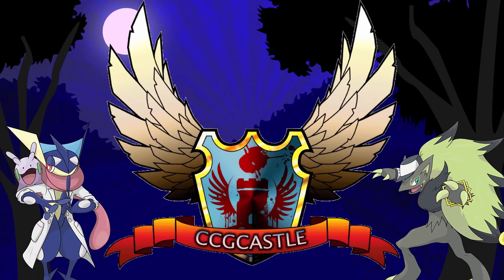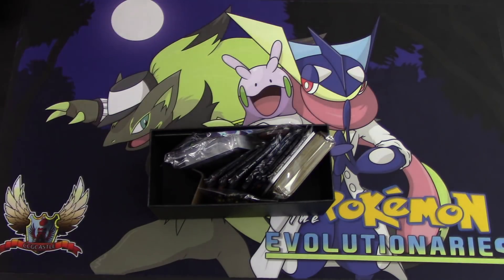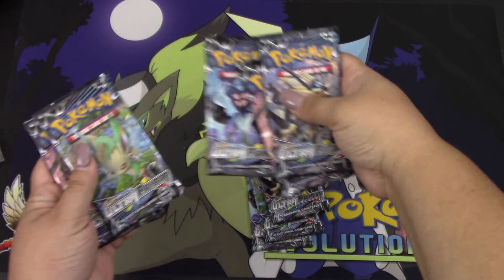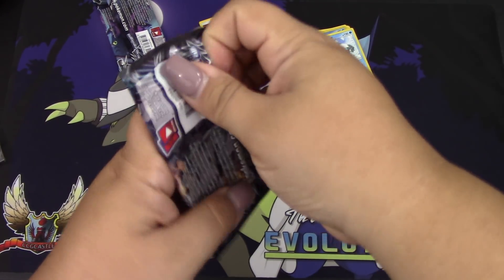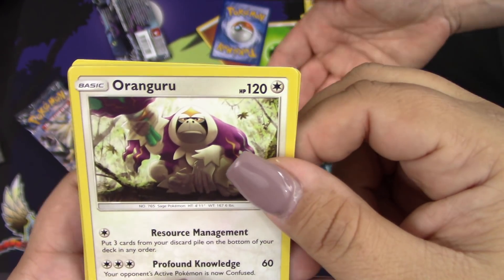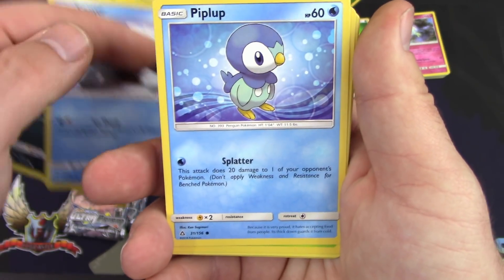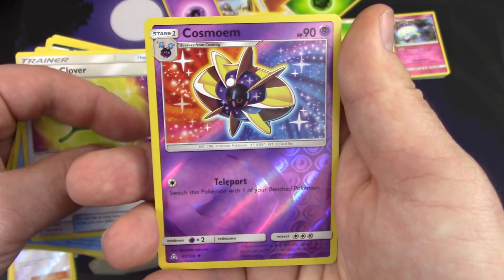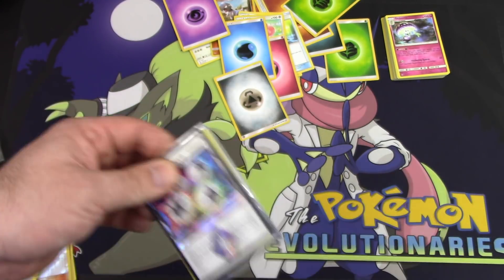HUSBAND & WIFE POKEMON CARD BATTLE! Pokemon Ultra Prism Elite Trainer Box Opening Battle!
Hello Pokemon Fans! Mrs. K joins in to open up a Pokemon Ultra Prism Elite Trainer Box with me to battle C&M's Pokemon! Check out their channel and video below!

Feel guilty for using adblock? Want to support us?

$10- Lazbreath
$10- Eric Morrison
$10- Julian Vigo

Kevin Krust
Executive Producer/Manager